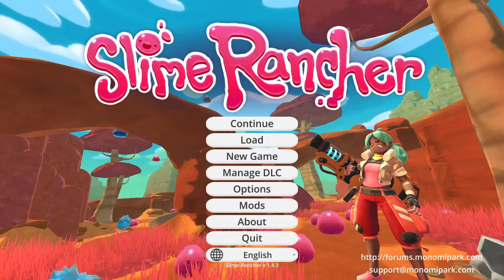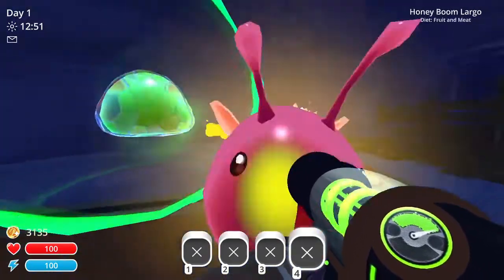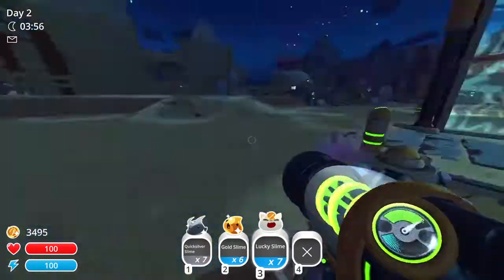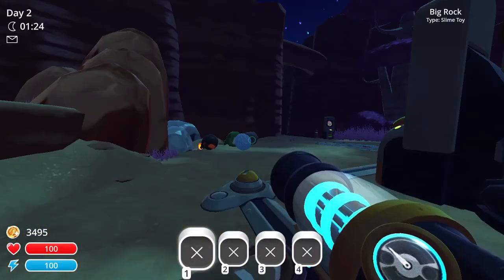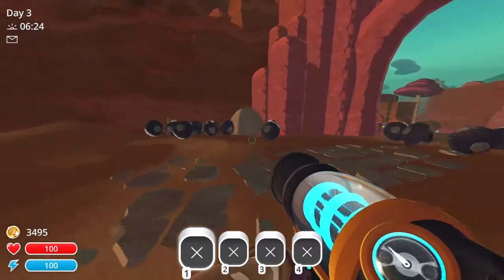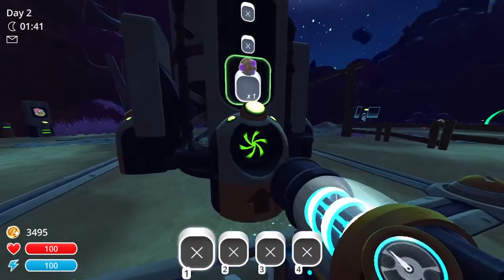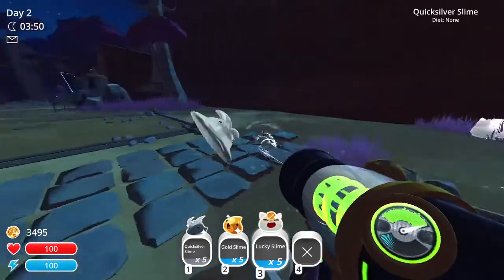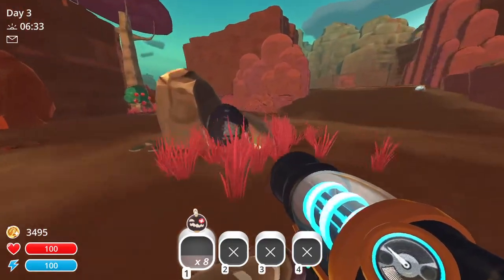More Vaccables + Vaccable Toys Mods! Slime Rancher Mod Showcase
My showcase of the "More Vaccables" and "Vaccable Toys" mods for Slime Rancher!